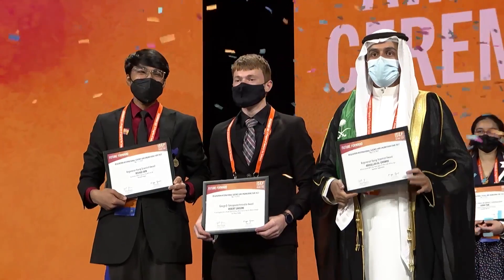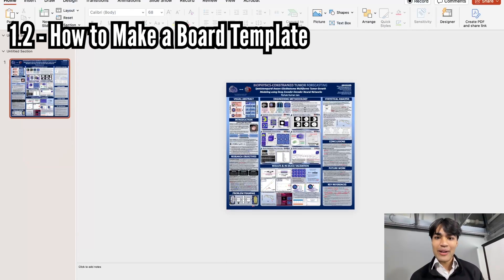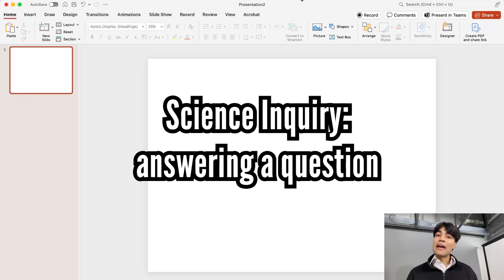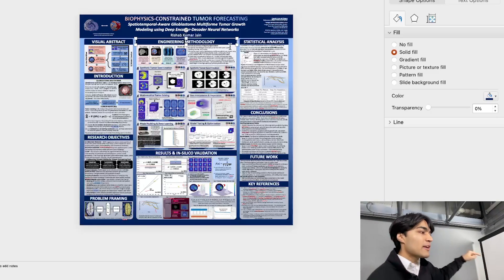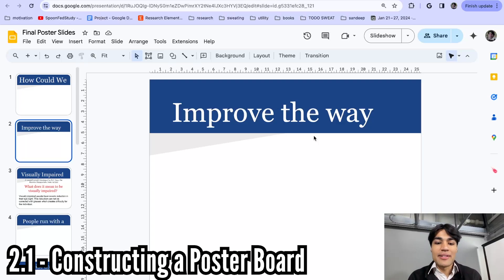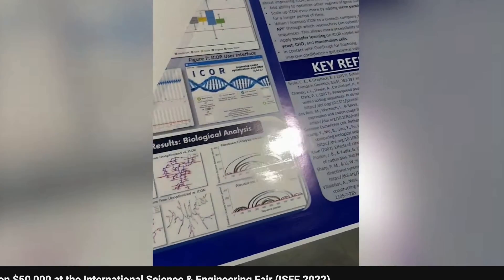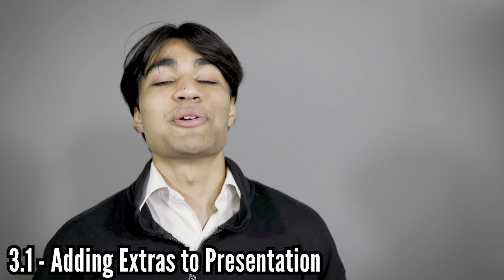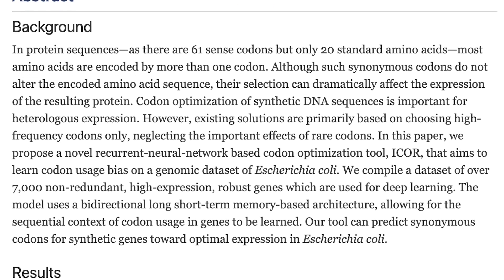How To Make a Science Fair Poster Board: An ISEF Winner's Guide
Learn how to make a winning science fair poster presentation and trifold board. I qualified for the International Science & Engineering Fair four years in a row, and won 1st Place and the Regeneron Young Scientist Award at ISEF 2023. In this video, I will show you how to create and print a poster, as well as setup your booth. I finish off with amazing tips for competitors for science fair.

- Same-day printing & free 2-day delivery
- Easiest to transport and setup
- Extremely high quality

Update: in the 2024 ISEF competition, two students who used my course and ISEF template won the 1st Place Grand Award in their category!!!

POSTER SECTIONS FOR DIFFERENT TYPES OF PROJECTS:
Engineering: Background/Introduction, Engineering Criteria/Objectives/Engineering Claim/Research Question, Materials (for building projects), Methodology/Procedure, Results, Data/Statistical Analysis, Discussion/Conclusion, Future Work/Applications, Key References

WHO AM I:
I'm Rishab, a student and researcher at Harvard. In 2018 I was named America's Top Young Scientist and one of TIME Magazine's 25 Most Influential Teens. I started this channel to share strategies for students that want to be the best versions of themselves.

You made it all the way down here. Every single one counts.